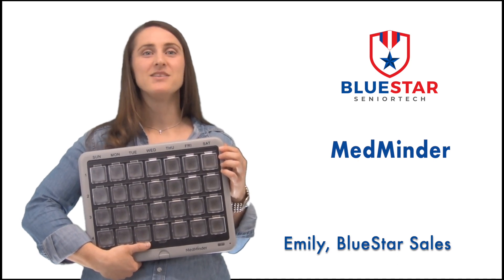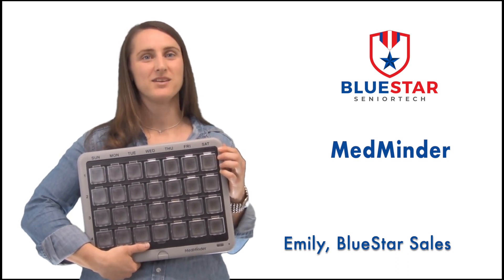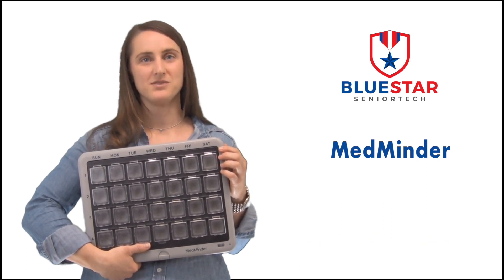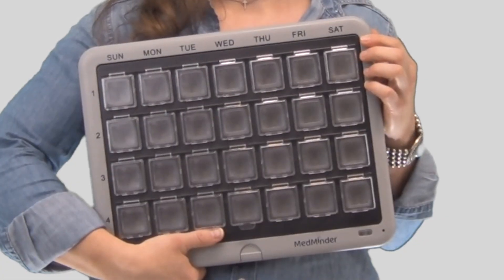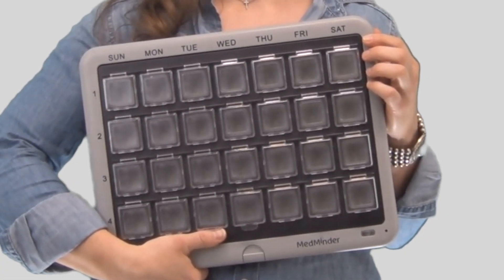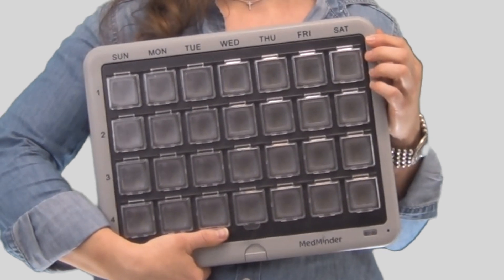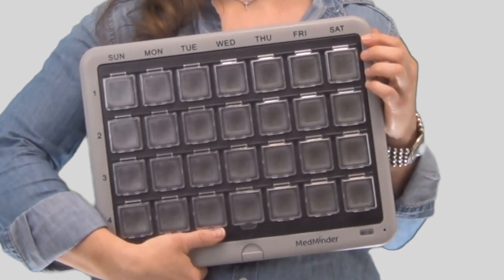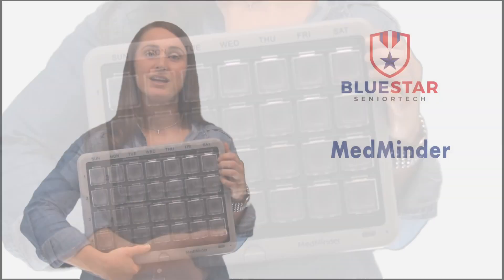BlueStar SeniorTech Medminder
Never worry if Mom or Dad are taking their medications! The Medminder is a locking pill dispenser that gives you peace of mind knowing your loved ones are taking the right medication at the right time. To learn more visit bluestarseniortech.com